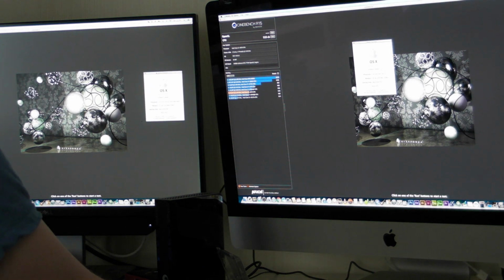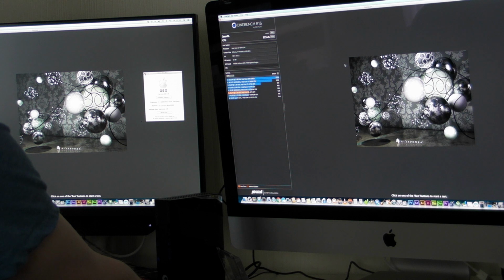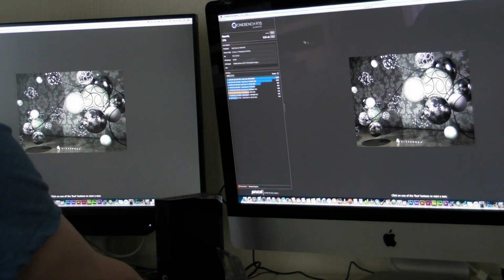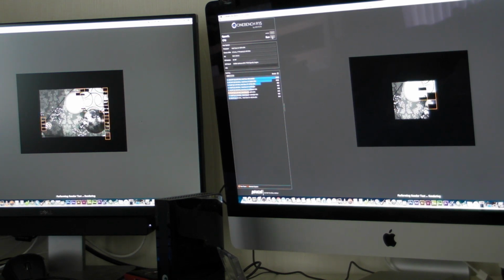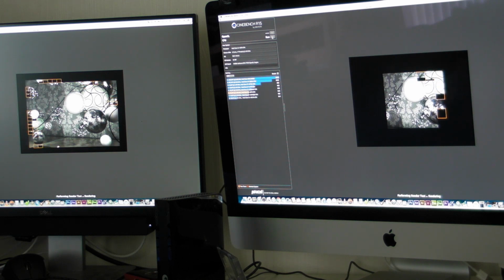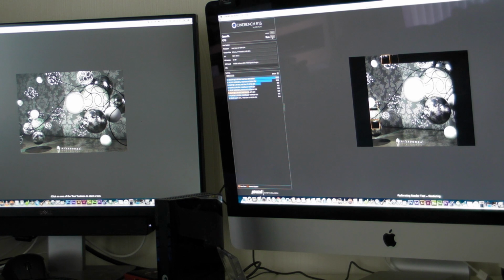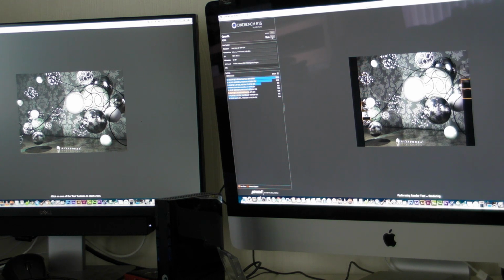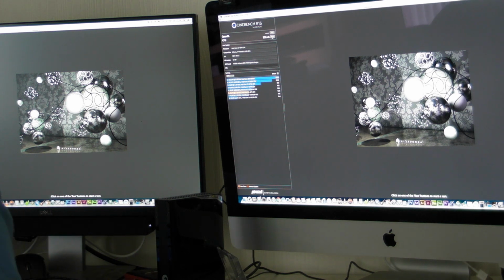mac pro 2009 5.1 12 core cinebench test vs imac 2013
mac pro 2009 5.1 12 core cinebench 15 test vs imac 2013 I5 quad core
Mac Pro (Early 2009) - Technical Specifications
Processing
8-core: Two 2.26GHz, 2.66GHz, or 2.93GHz Quad-Core Intel Xeon 5500 series processors
Quad-core: One 2.66GHz, 2.93GHz, or 3.33GHz Quad-Core Intel Xeon 3500 series processor
Next-generation Intel microarchitecture
8MB of fully shared L3 cache per processor
Integrated memory controller
Turbo Boost dynamic performance (up to 3.33GHz on 8-core 2.93GHz system, up to 3.6GHz on quad-core 3.33GHz system)
Hyper-Threading technology for up to 16 virtual cores
128-bit SSE4 SIMD engine
64-bit data paths and registers
Optimized for energy efficiency
Memory
1066MHz DDR3 ECC SDRAM
8-core: Eight memory slots (four per processor) supporting up to 32GB of main memory using 1GB, 2GB, or 4GB DIMMs
Quad-core: Four memory slots supporting up to 16GB of main memory using 1GB, 2GB, or 4GB DIMMs
Graphics and displays
Double-wide, 16-lane PCI Express 2.0 graphics slot with one of the following graphics cards installed:
NVIDIA GeForce GT 120 with 512MB of GDDR3 memory, PCI Express 2.0, one Mini DisplayPort, and one dual-link DVI port
ATI Radeon HD 4870 with 512MB of GDDR5 memory, PCI Express 2.0, one Mini DisplayPort, and one dual-link DVI port
Multiple graphics card configurations available with two, three, or four NVIDIA GeForce GT 120 cards